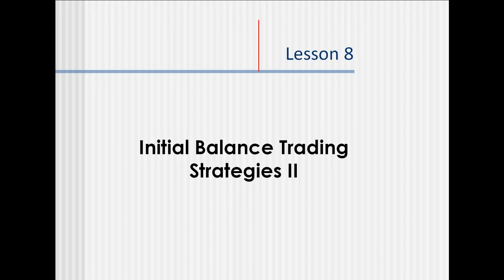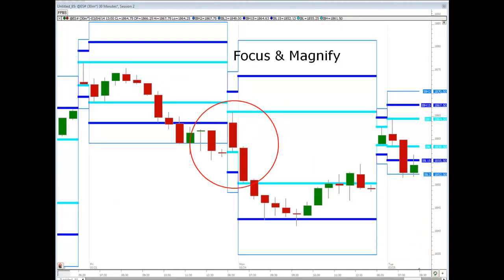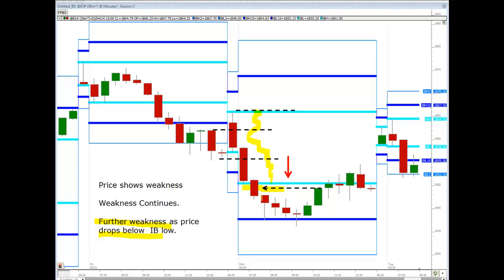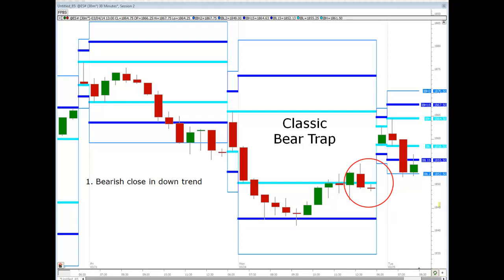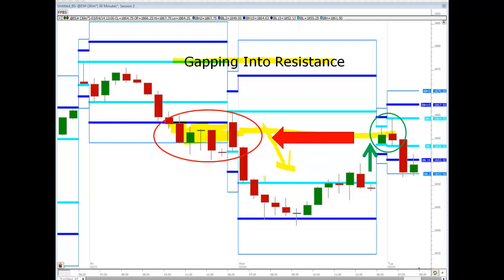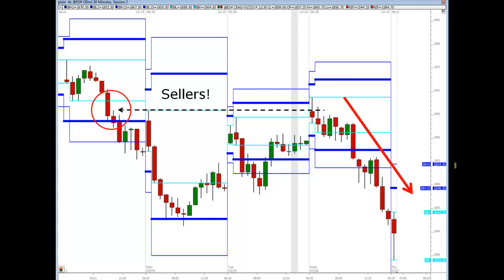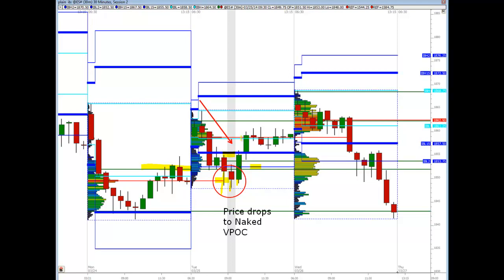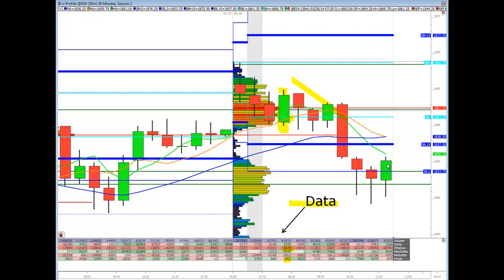08 Lesson 8 Initial Balance Trading Strategies II